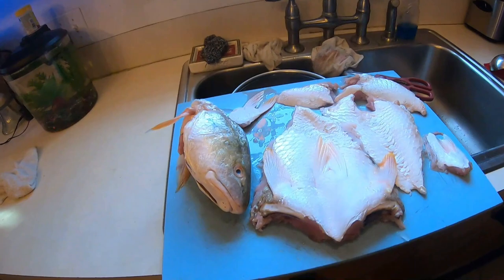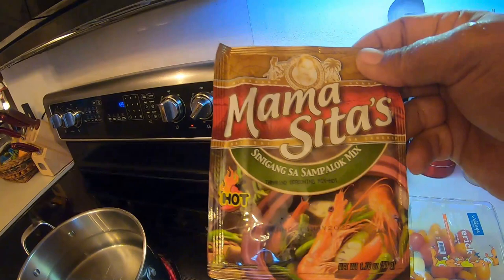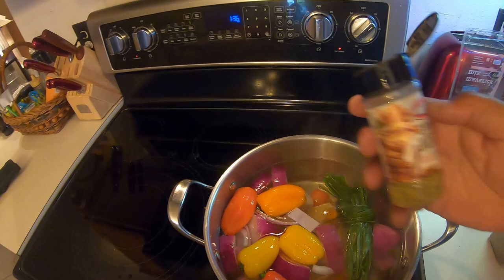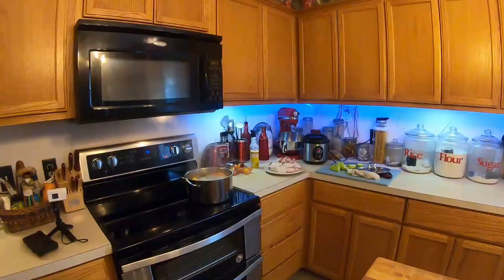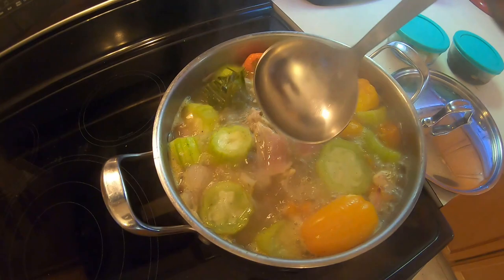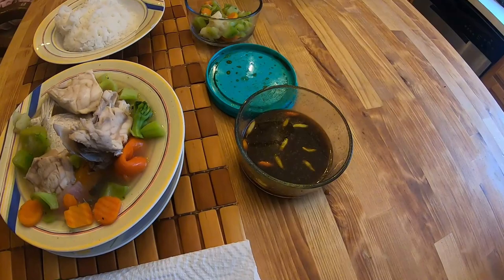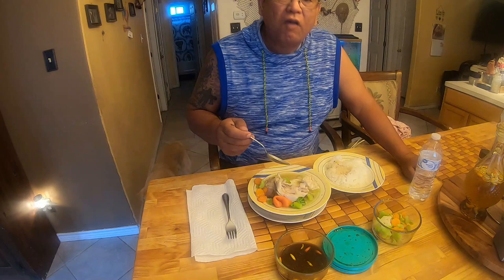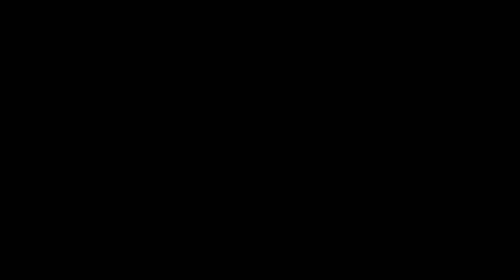Fish head soup...Tinula na isda!!!!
FISH HEAD SOUP!!!TINULA NA ISDA... WOW